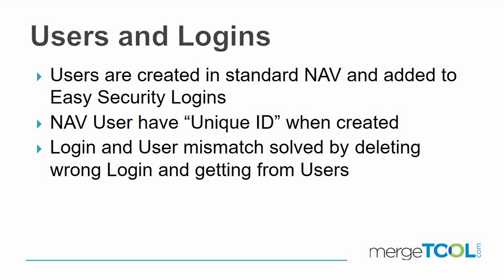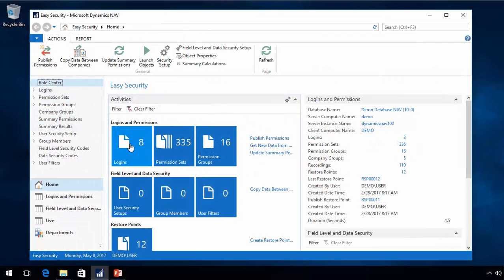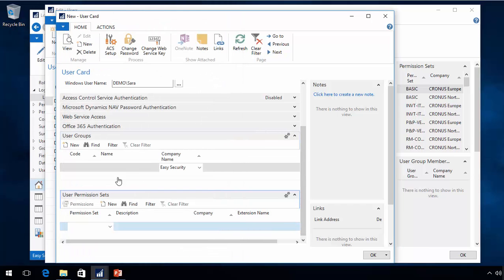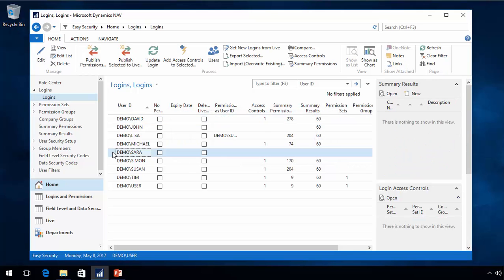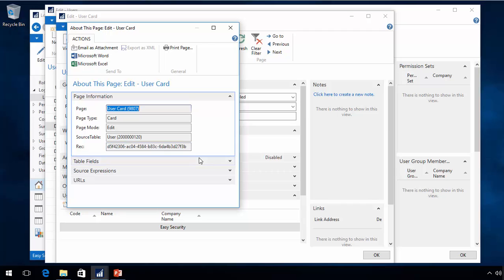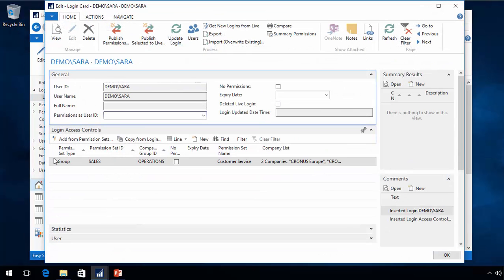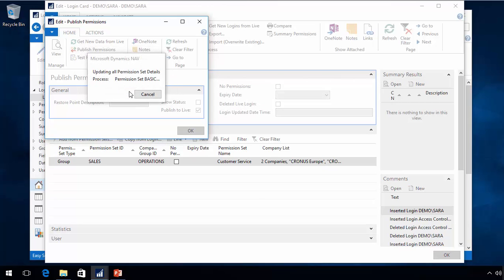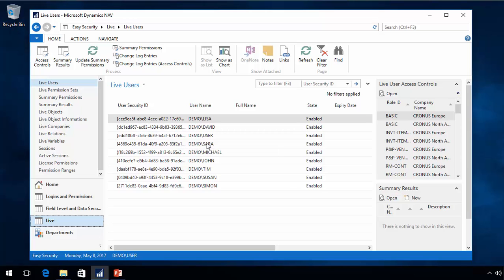Users and Logins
0:00 Introduction
0:49 Add a new user
1:46 Get New Logins from Live to add new user to Easy Security
2:13  Assign Permissions to new user
2:39 Delete user in NAV and recreate user in NAV
3:16 Publish Permissions error “Data in Live and Easy Security does not match…”
3:32 Resolve Publish Permissions error